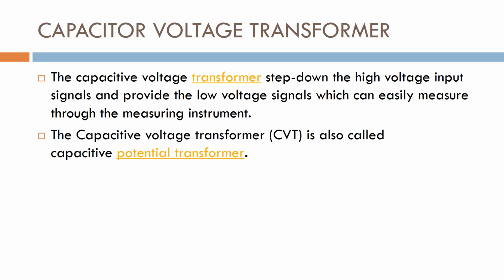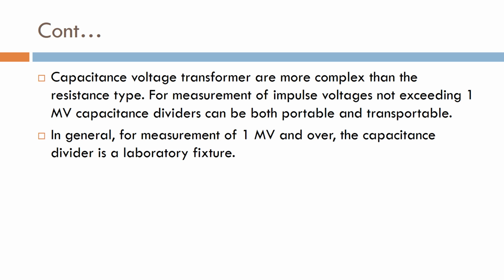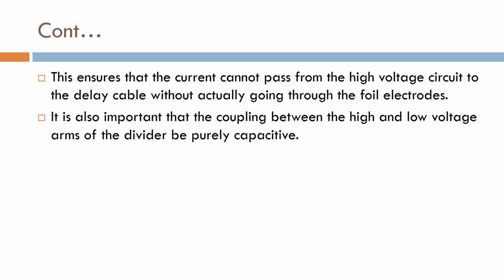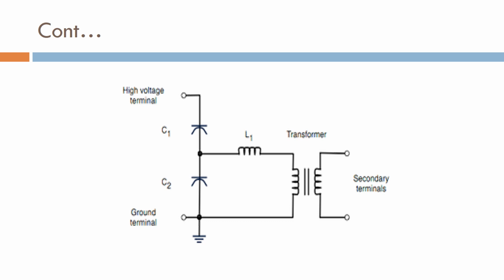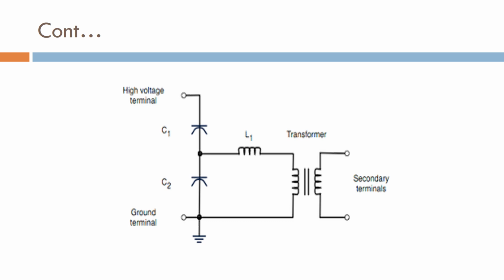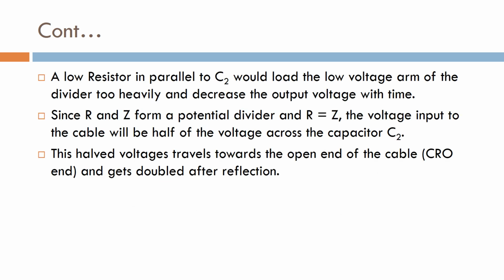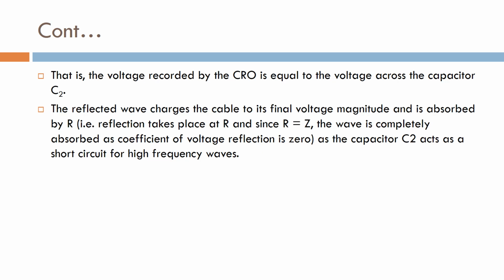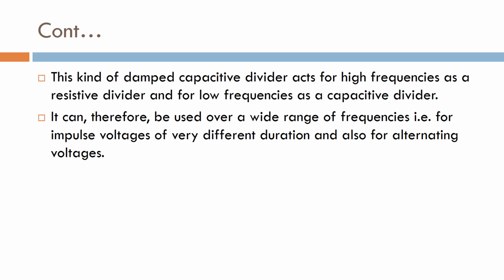4 1 CAPACITIVE VOLTAGE TRANSFORMER